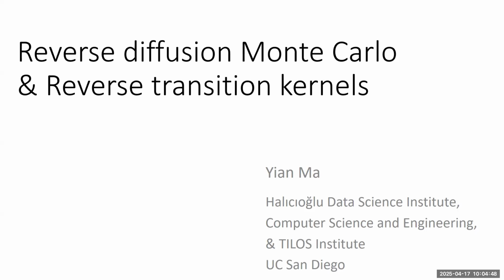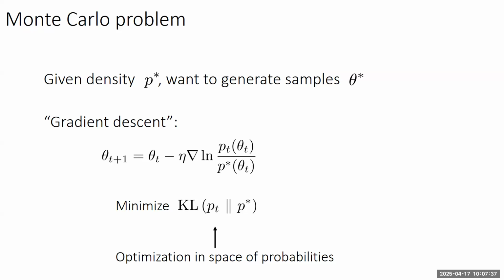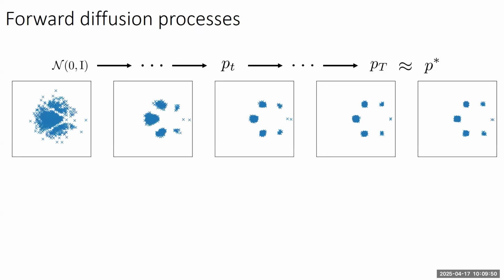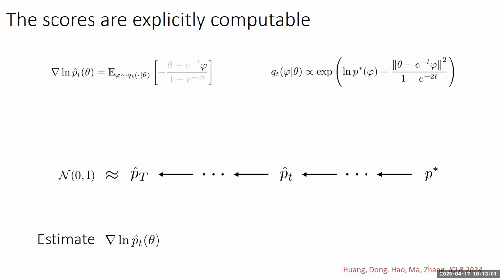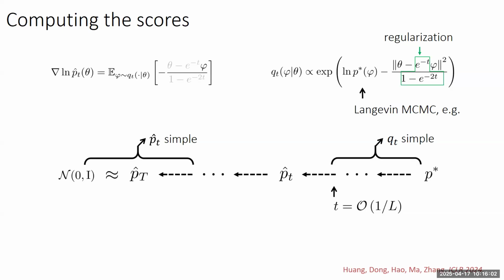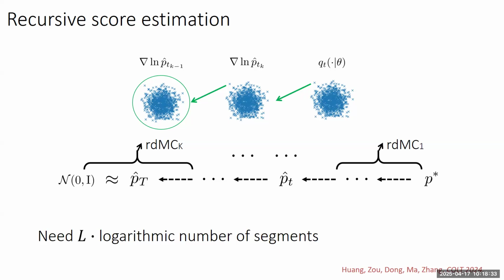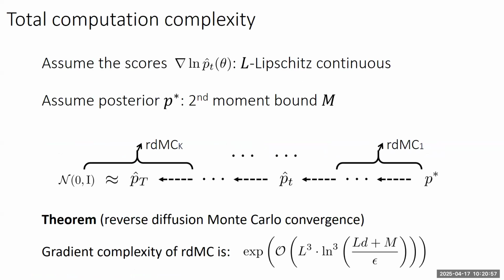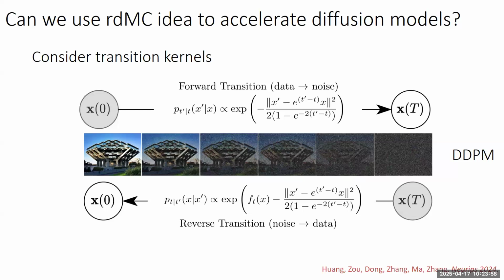TILOS HOT-AI Workshop: Reverse diffusion Monte Carlo with Yian Ma (TILOS & UC San Diego)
TITLE: Reverse diffusion Monte Carlo

SPEAKER: Yian Ma, TILOS & UC San Diego

ABSTRACT: I will introduce a novel Monte Carlo sampling approach that uses the reverse diffusion process. In particular, the intermediary updates—the score functions—can be explicitly estimated to arbitrary accuracy, leading to an unbiased Bayesian inference algorithm. I will then discuss how to use this idea to improve sampling in the diffusion models via reverse transition kernels.